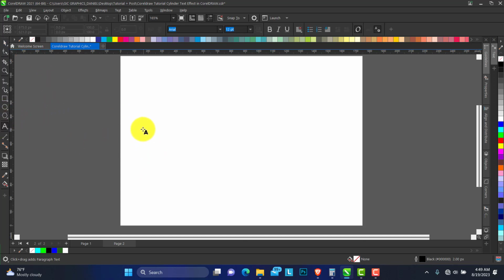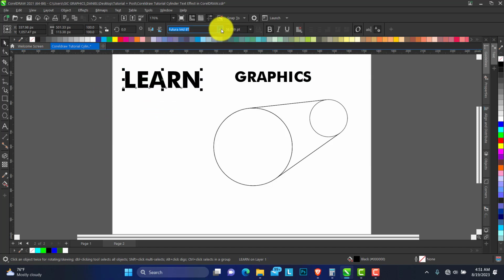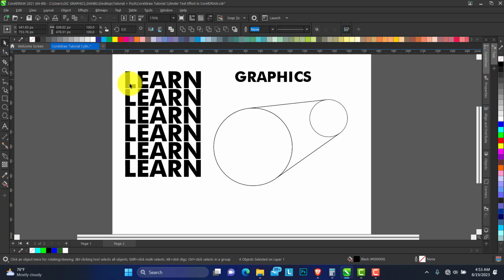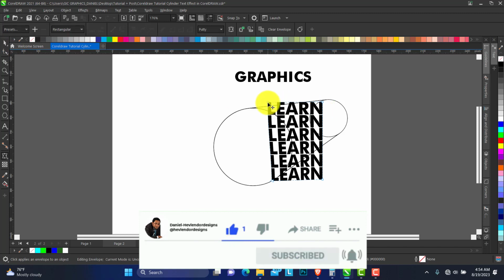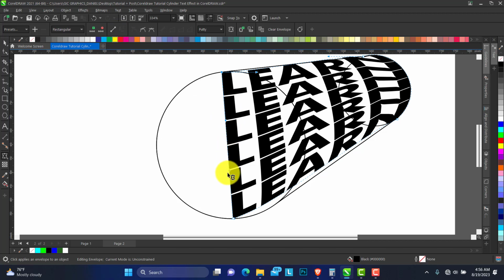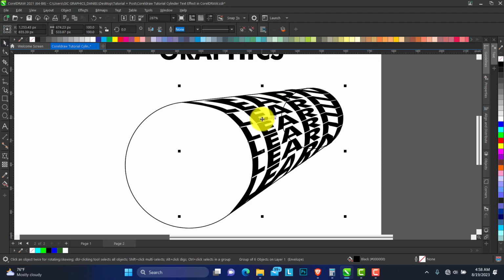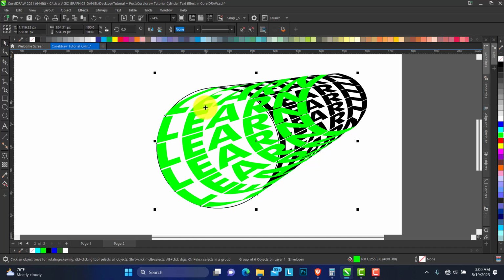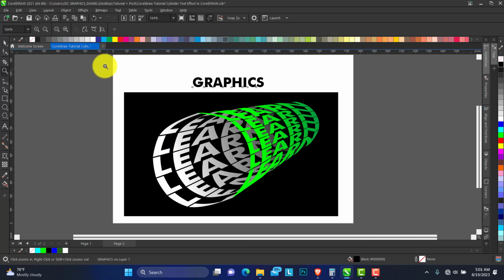Cylinder Text Effect coreldrawtutorial for Experts & Beginners with Hevlendordesign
Learn Corel Draw with hevlendordesigns; in this tutorial I showing you how to Cylinder Text Effect  CorelDraw Tutorial  for Experts and Beginners  with Hevlendordesign using simple tips and tricks

Topics Cover:
1. Ellipse tool
2. Extrude Tool
3. Envelop Tool
4. Snap Settings
5. Graphics design tutorial
6. Interactive Fill tool

SOFTWARE:
Camtasia
Premiere Pro
Filmora X